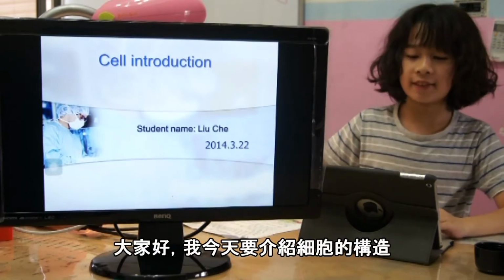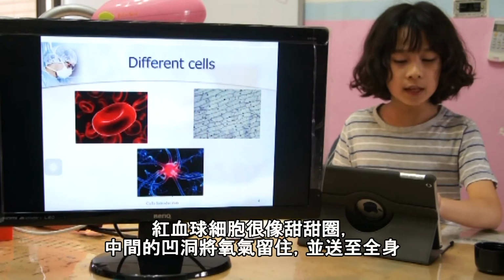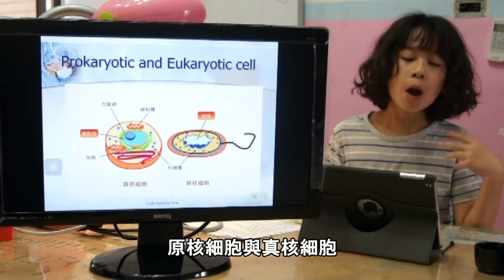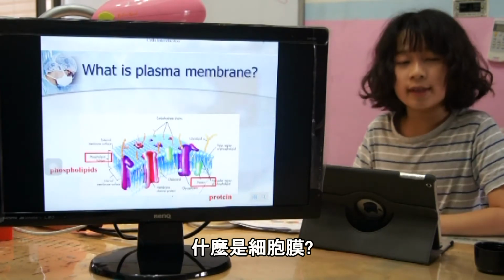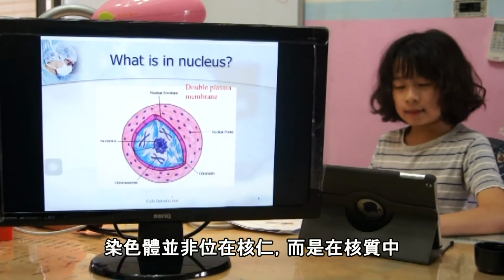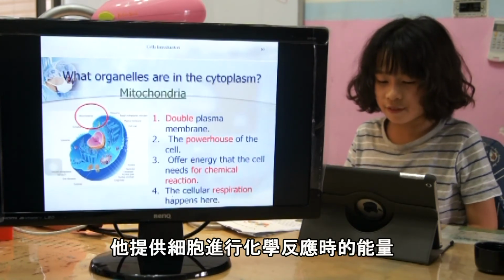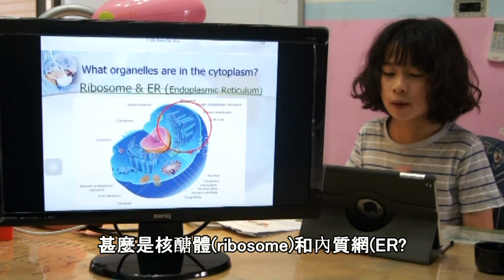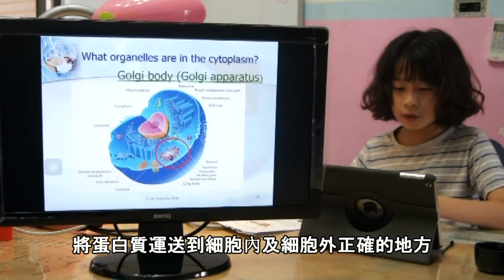(小學二年級英語簡報練習)細胞構造介紹--cell introduction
Present with iPad